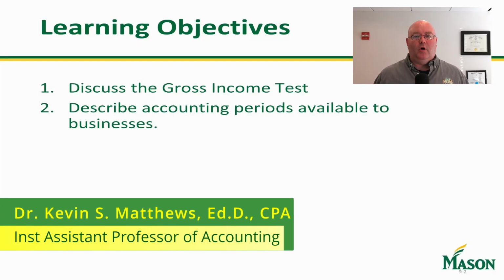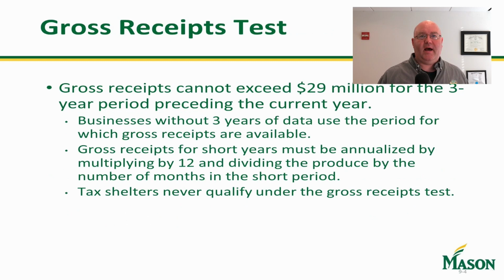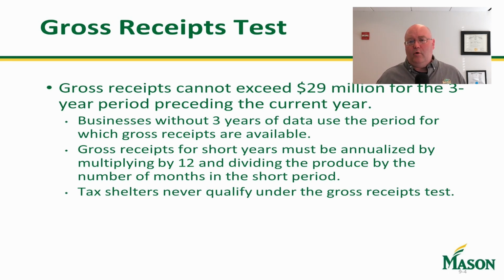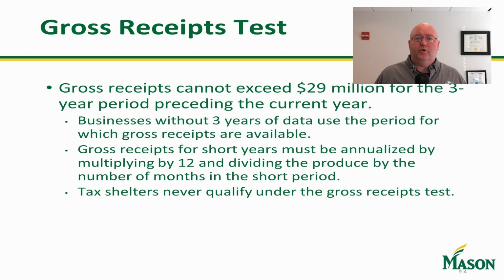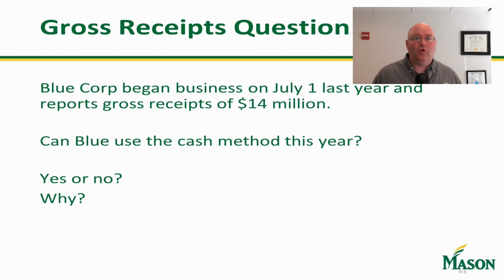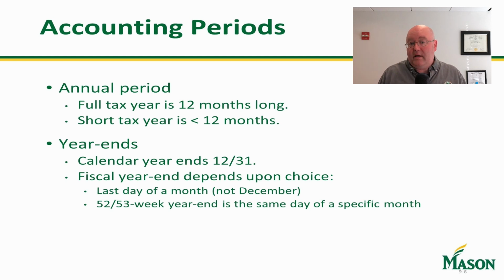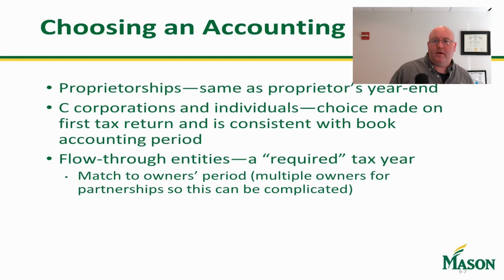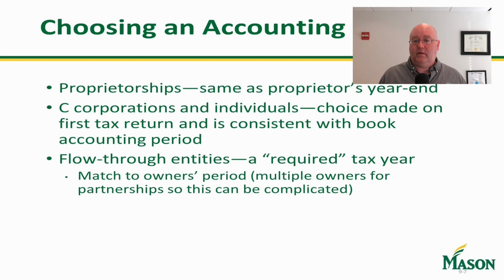Chapter 9, Video 2